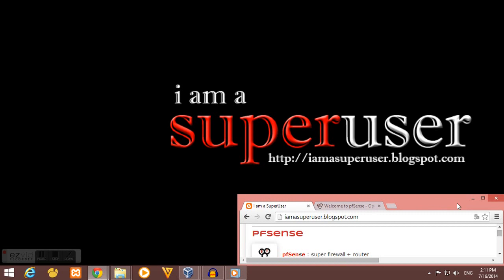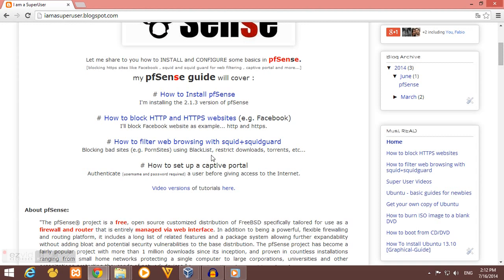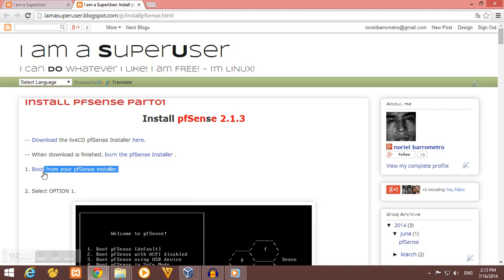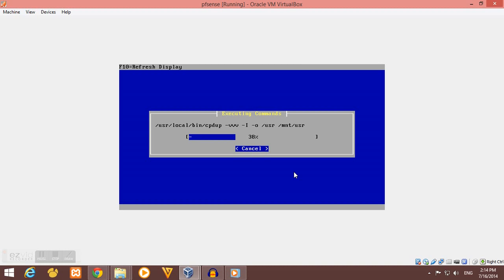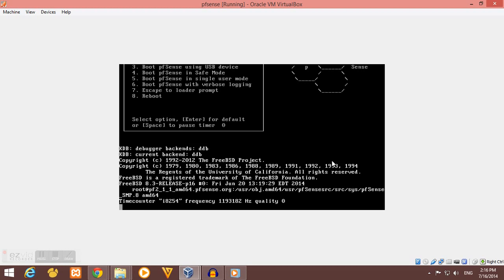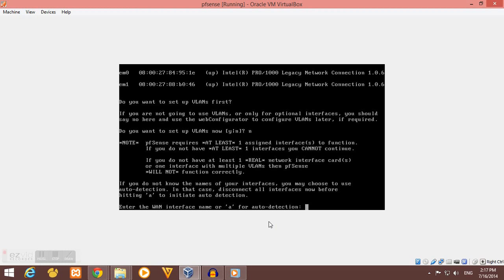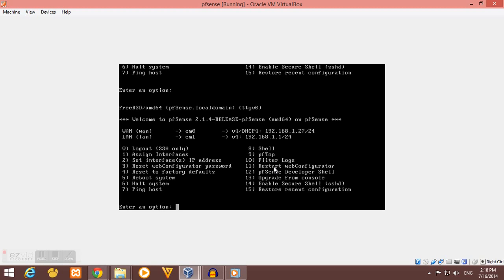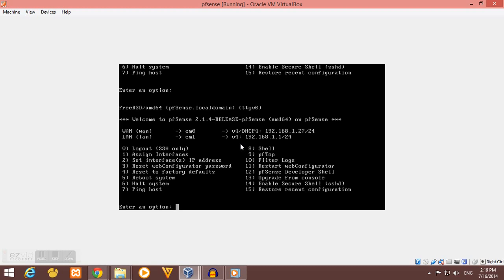pfSense Tutorial - How To Install pfSense | How-to/Guide/Tutorial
pfSense HOW-TO series part1.. HOW TO INSTALL PFSENSE

any comments and suggestions are accepted.. :)